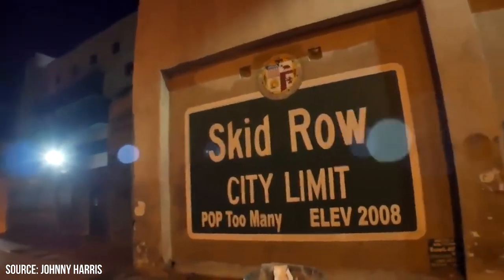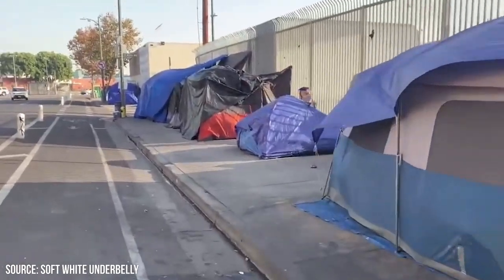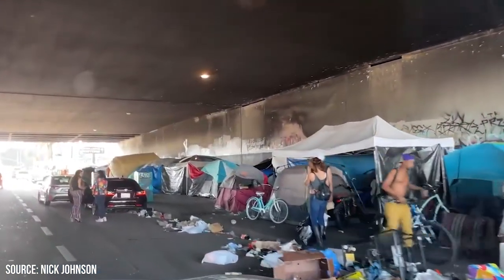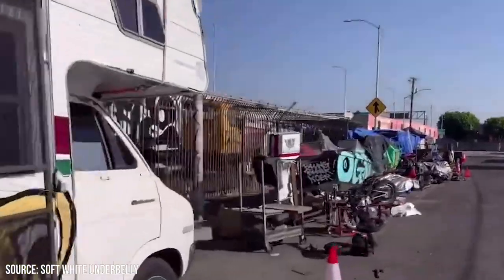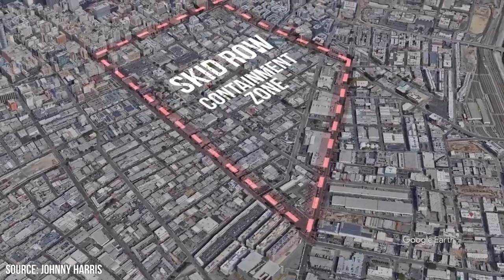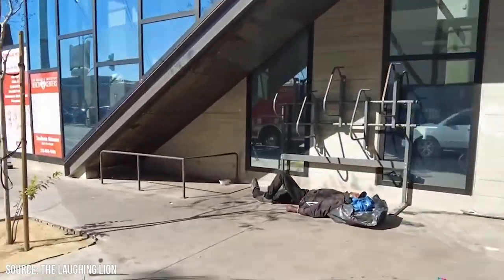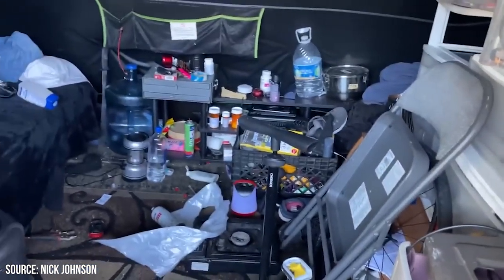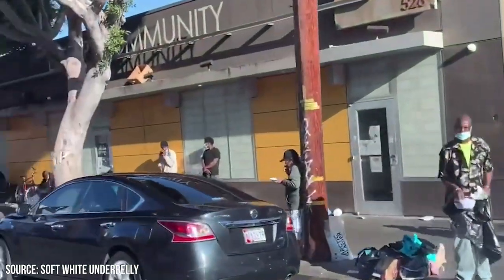Tragic Facts About Skid Row, Los Angeles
Did you know that LA’s Skid Row was originally called Skid Road and that it’s been a hotbed of homelessness and economic instability for well over a century? Dive into a revealing exploration of Los Angeles's Skid Row in our latest video, "Skid Row Uncovered: An Introspective Journey." This video unpacks the history, struggles, and resilience of one of the most misunderstood neighborhoods in the United States.

00:00 - Intro
00:40 - Defining the Borders: Skid Row's Physical Boundaries
01:34 - Origin Of The Name
03:15 - The State of Homelessness in Skid Row
03:52 - Homelessness: The Broader Picture
04:33 - Safety and Perception of Skid Row
05:05 - Life in Skid Row
05:37 - Why Does Skid Row Persist?
06:35 - Support for the Homeless
08:08 - Outro

We start our journey by deciphering the origins of the term "Skid Row," tracing its roots back to the log roads of the 1800s and the development of transient worker neighborhoods. We then venture into the birth of Los Angeles's Skid Row, an area shaped by historical events and societal shifts. From the surge of transient population in the 19th century to the pivotal role of wars and the Great Depression, we explore how Skid Row evolved into its current form.

Our exploration deepens as we navigate through the stark realities of homelessness in Skid Row. With statistics from LAHSA, we examine the magnitude of the homelessness crisis, not just in Skid Row, but also in the wider context of Los Angeles, California, and the United States.

The video also includes a section on safety and public perception of Skid Row, as we confront the dangers and stereotypes associated with the area. We ponder on the city's response to Skid Row and investigate the various state and federal support systems in place.

In an enlightening segment, we discuss the physical boundaries of Skid Row, followed by an eye-opening comparison with other "Skid Rows" across the nation, highlighting similar areas in Seattle, Chicago, New York, and San Francisco.

As we conclude our journey, we invite viewers to reflect on Skid Row's narrative, urging them to consider the societal structures that perpetuate homelessness and the potential solutions that could transform areas like Skid Row.

Together, let's strive to understand and address one of the most profound challenges of our time.